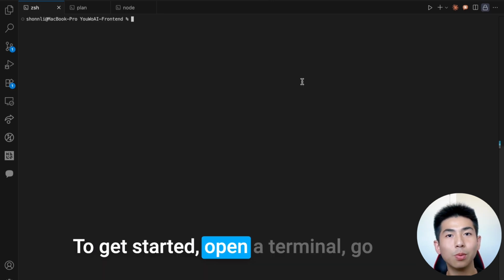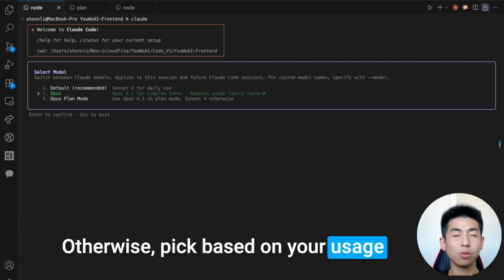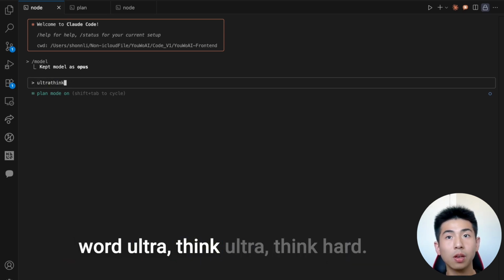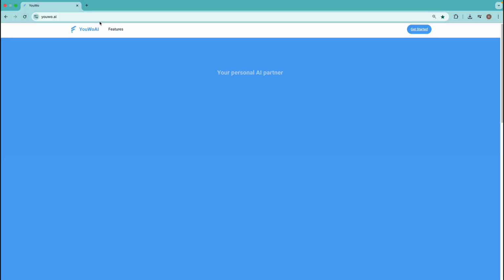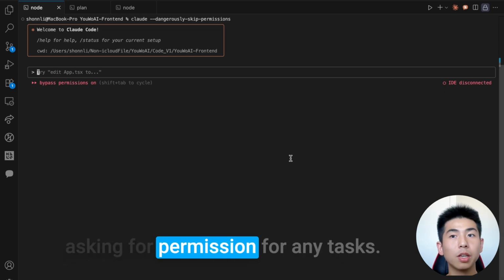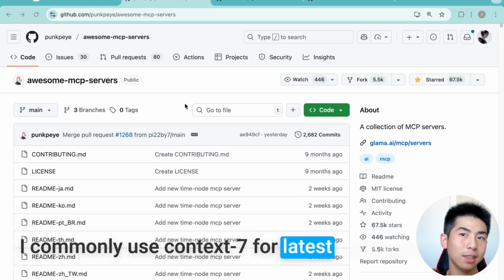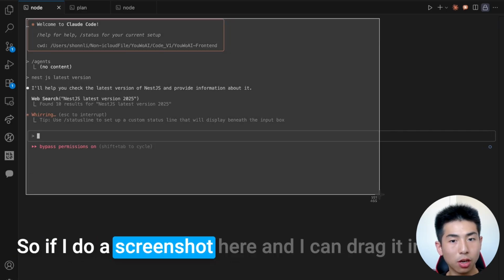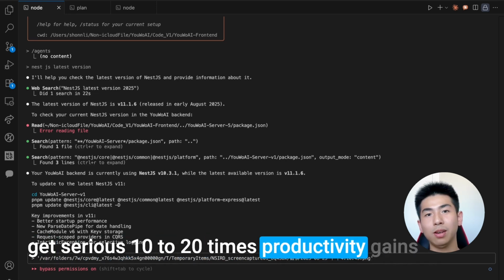Master Claude Code in 3min, by number one usage count user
🚀 Claude Code Quick Start Guide

Unlock the power of Claude Code with this hands-on quick start and Cloud MD tutorial! Join Shonn, the #1 Claude Code power user, as he walks you through:

Setting up Claude Code in your terminal
Choosing between Sonnet and Opus models
Creating and customizing your Claude.MD instruction manual
Using Plan and Auto Edit modes for smarter execution
Leveraging Model Context Protocol (MCP) for third-party integrations
Setting up agents for parallel workflows
Pro tips for screenshots, context management, and maximizing productivity

Developers and teams looking to boost productivity 10-20x
Anyone interested in AI-powered coding and automation

Timestamps:
0:00 – Introduction & Setup
0:19 – Sonnet vs Opus Models
0:23 – Claude.MD Configuration
1:24 – Plan vs Auto-Edit Modes
2:12 – MCP Integration
2:20 – Agent Setup
2:28 – Pro Tips & Screenshots
2:51 – Real-world Example

ClaudeCode